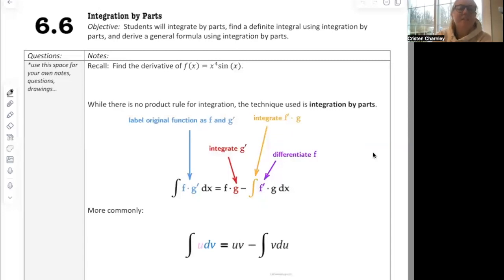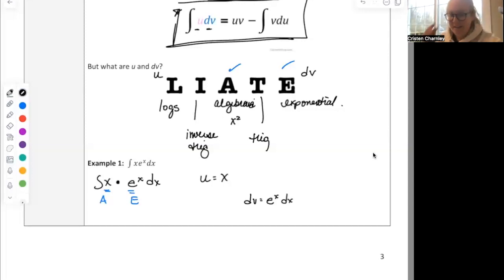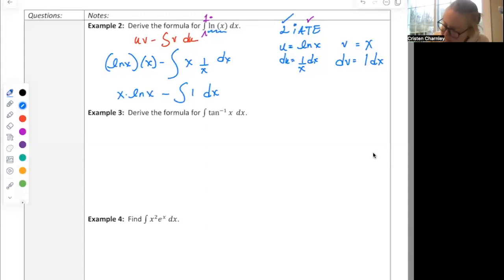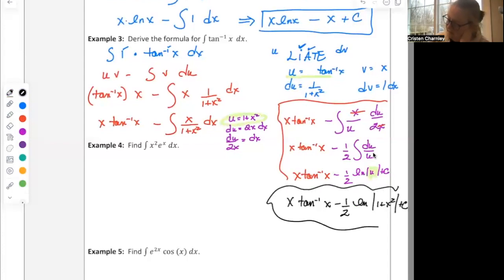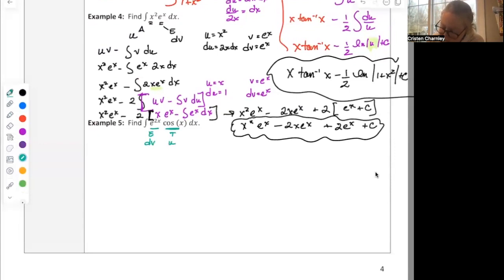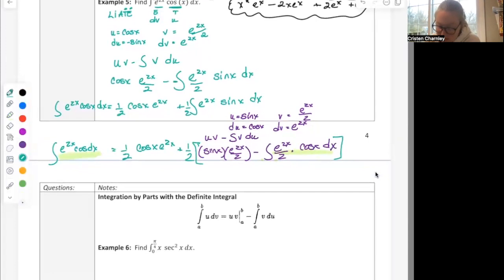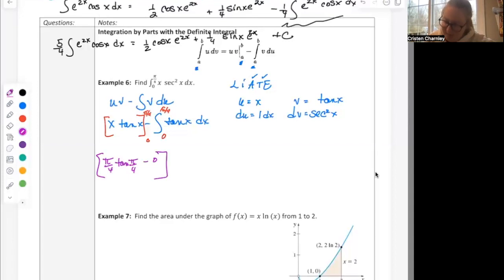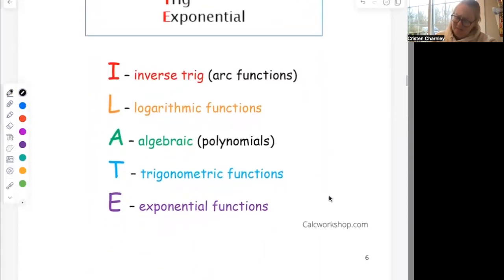Calculus BC 6.6